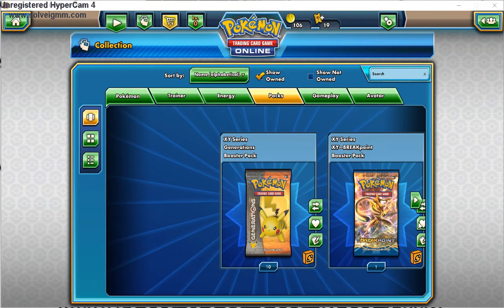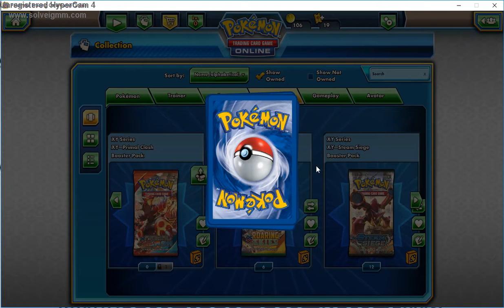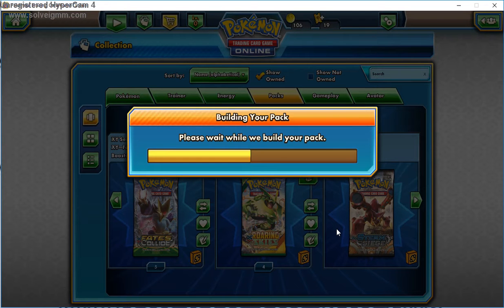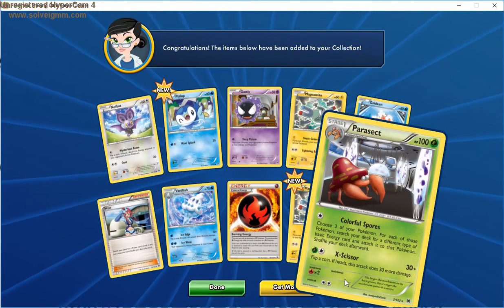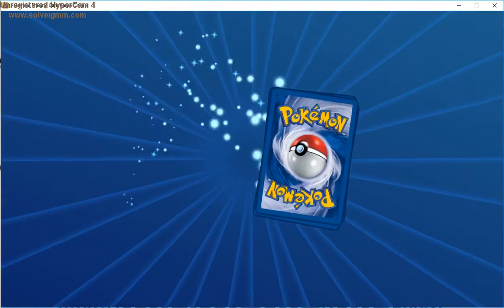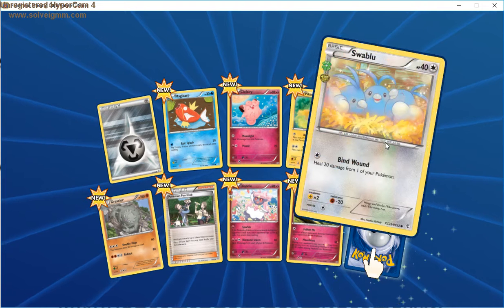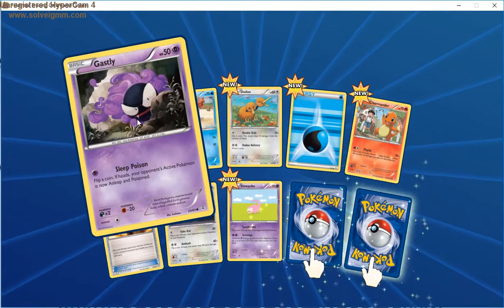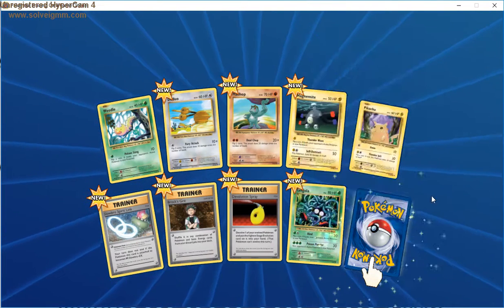Pokemon TCG online MAJOR pack opening (happy birthday to my sister, ash hat and more)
fell's good to be back. what will i pull? lets find out.